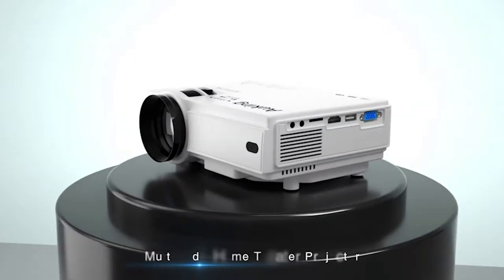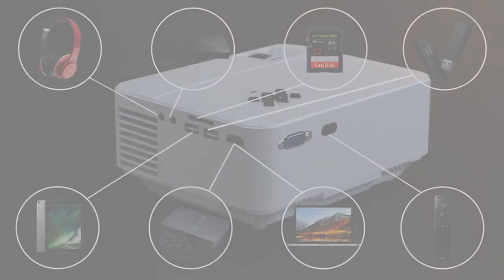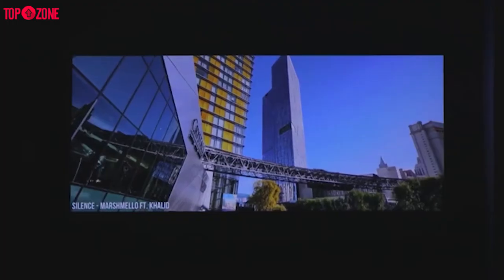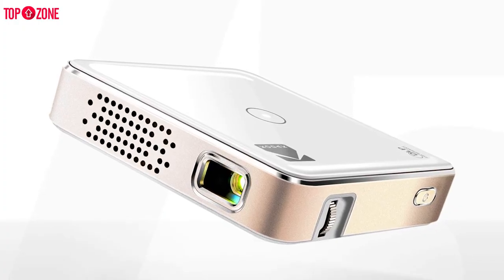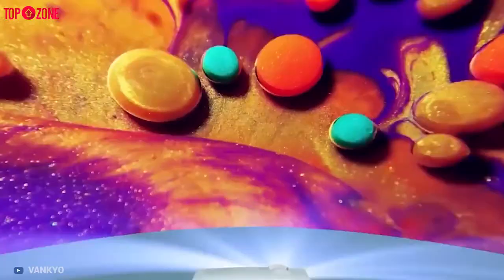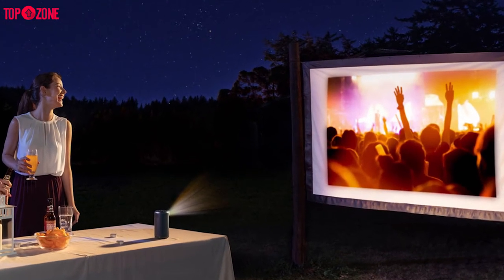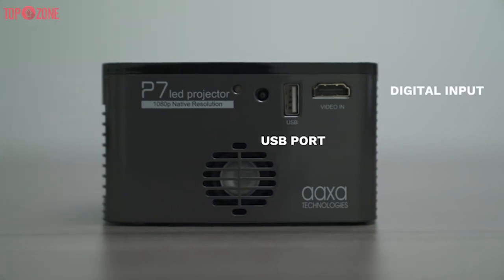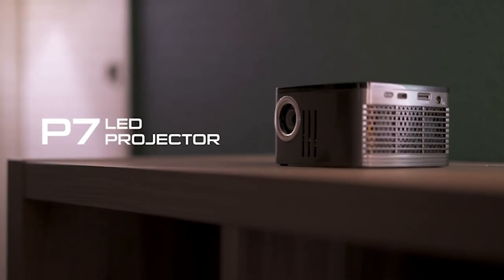Top 5 Smart Portable Projectors In 2022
1. LG PF50KA Portable Smart Home Theater CineBeam Projector

2. KODAK Luma 150 Ultra Mini Pocket Pico Projector

3. VANKYO LEISURE 3 Portable Projector

4. Nebula Capsule II Smart Mini Portable Projector

5. AAXA P7 Mini Portable Projector

Other Videos Links:
The best smart projector is undeniably a source of endless entertainment opportunities and you can enjoy it without even breaking the bank. Projectors have come a long way in recent years. Gone are the days where you needed to buy something as long as a log and as heavy as a car battery for decent picture quality. Today, you can pick up a light and yet highly effective portable projector for any professional or personal project you might have. Have you ever rained on a camping trip and wish you could show a movie for the kids in the tent? Or maybe you are a business professional with a presentation on your laptop that needs to be shown at a client meeting. For projecting multimedia and games, the user certainly needs a product that throws the image into widescreen formats. In both of these scenarios, everyone crowding around your device isn’t ideal. Instead, you want a big screen for a comfortable viewing experience. This is where a compact projector can come in handy. Here is our selection of the 5 Best Smart Portable Projectors, regardless of your needs.